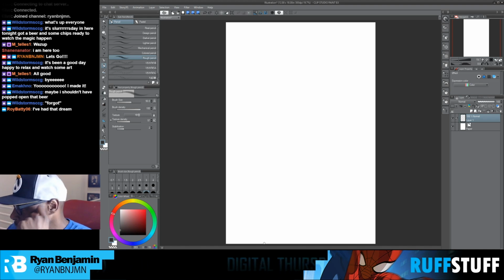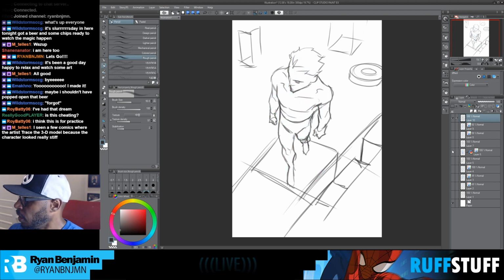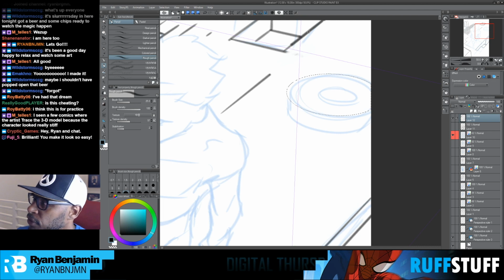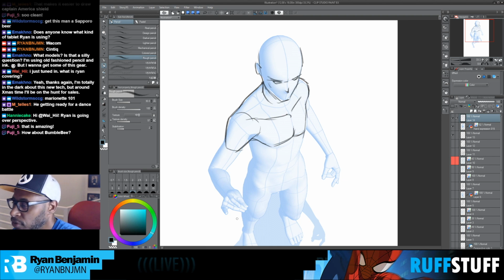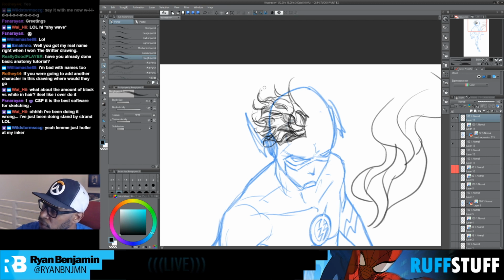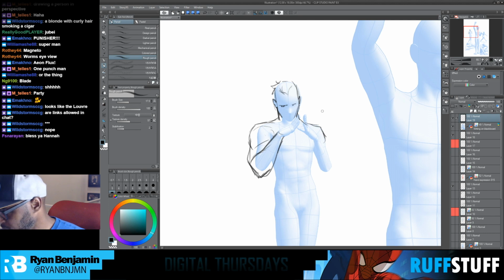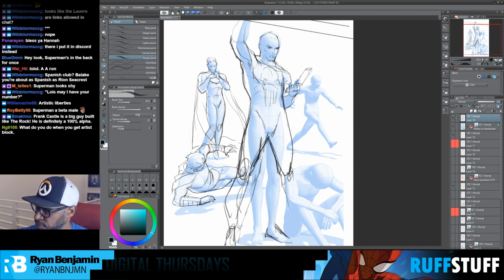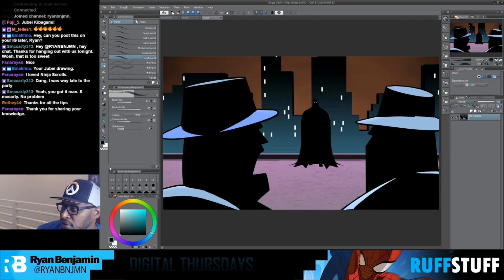Tutorial on Overall Perspective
Drawing tutorial on overall perspective, live streamed on Twitch.

Live streams every Monday (9PM-10:30PM PST), and every Thursday (8PM-9:30PM PST).

I am a professional, freelance artist with 25 years of experience in the comic book & video-game industry. I draw for companies such as DC Comics and Marvel. The current project is Vampire Hunter D: Message from Mars.